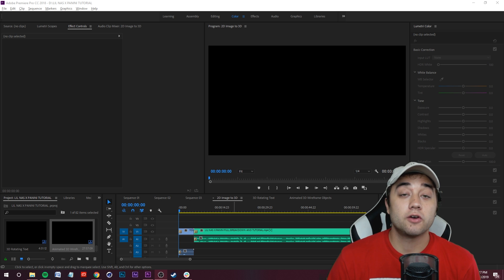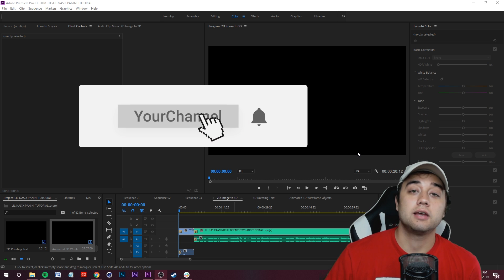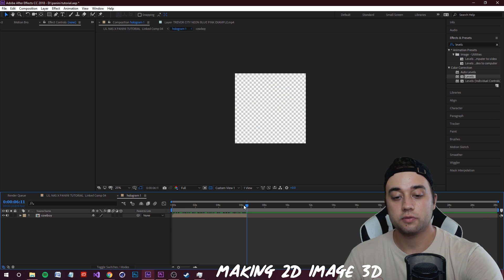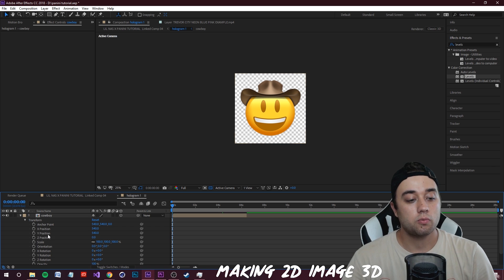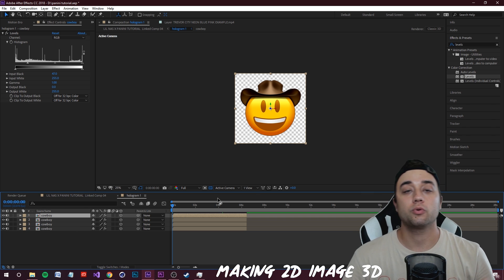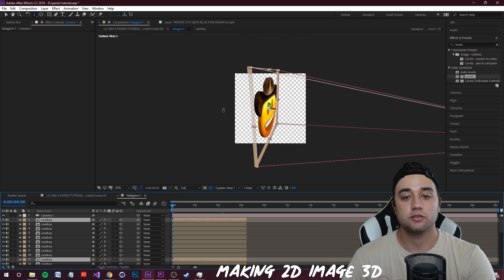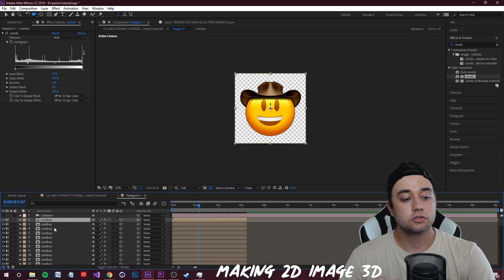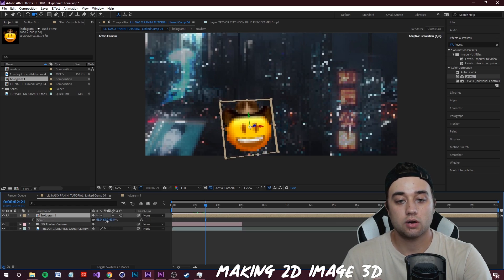How to Extrude ANY 2D IMAGE into 3D ! | Adobe After Effects Tutorial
In this mega tutorial, we'll give a full breakdown and step by step guide behind the new music video for Lil Nax X - Panini. We'll go over tons of glitchy "ghost in the shell" type effects and tricks, as well as touch on some cool 3d looks that will take your video game to the next level. Enjoy!!